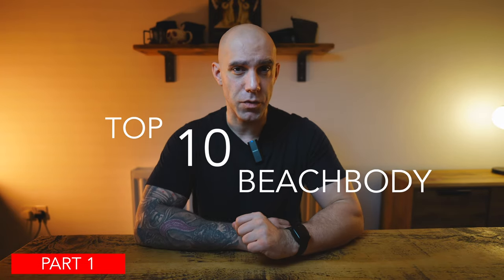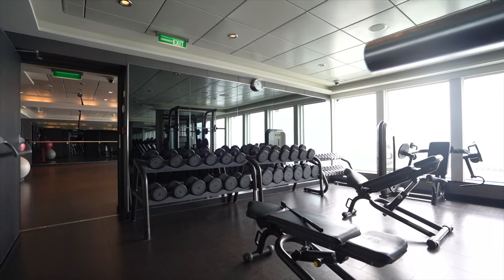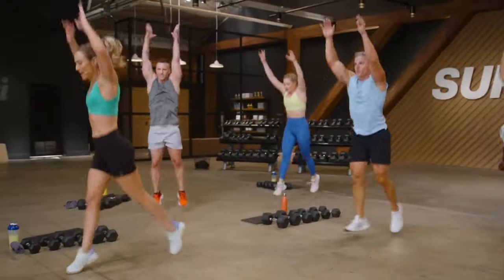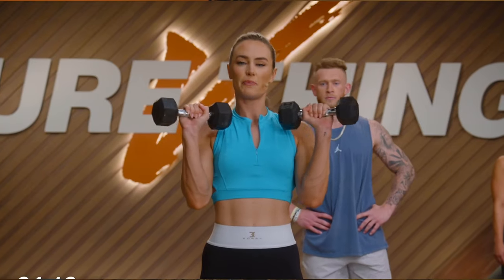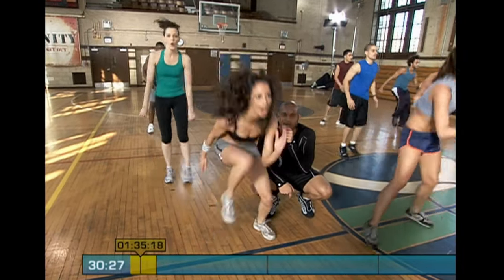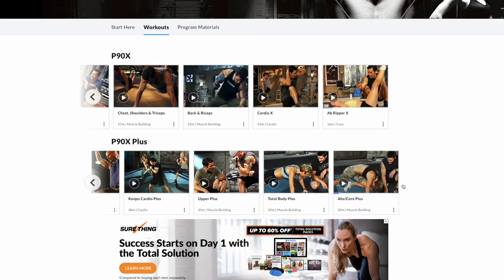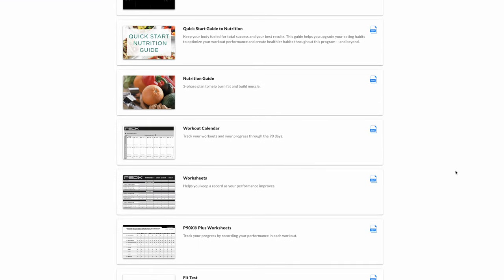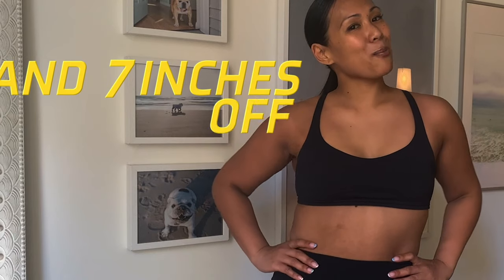Top 10 Beachbody workouts to lose weight in 2023 | for all fitness levels (PART 1)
In this video I breakdown my top 10 beachbody on demand workouts to lose weight in 2023. These beachbody workouts are ones I've personal done, recommend and theres something here for all fitness levels.

Top 10 beachbody workouts to lose weight in 2023

TRY THESE WORKOUTS OUT FOR FREE

14 Day Free beachbody on demand Trial (select the 3 month option and you wont be charge until after the 14 day period if you decide to keep it)

Amazon resistance bands

Want me as your coach! if you have Beachbody on demand already?

Fill in this form below at this link to transfer  -
My coach id - 1527605